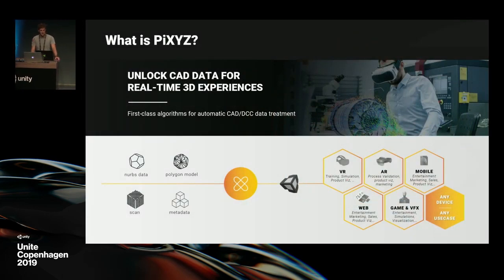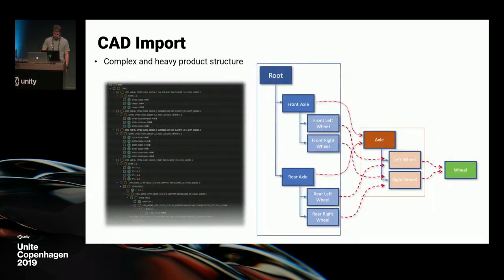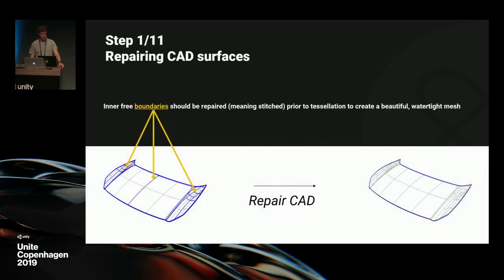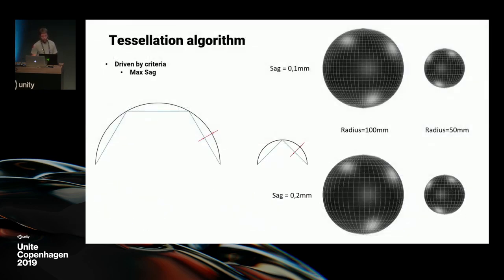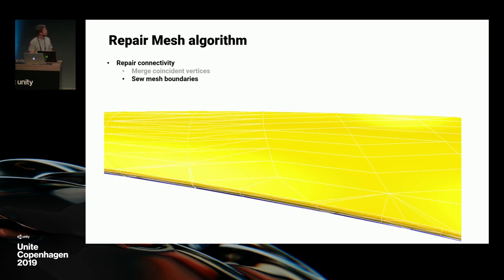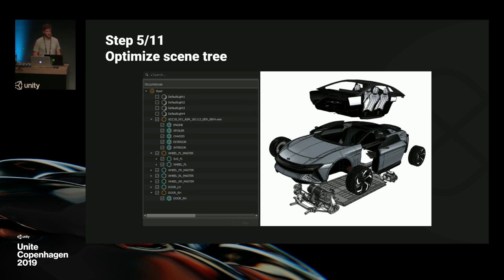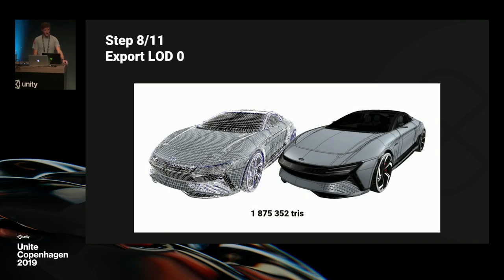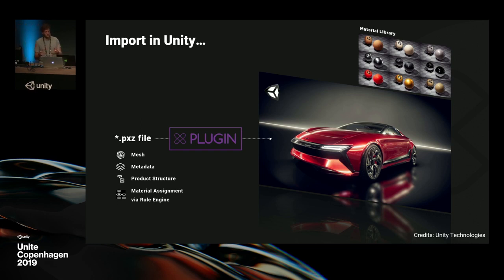Turning large CAD assemblies into real-time 3D visualizations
In this video, our team shows you how to quickly import, prepare and optimize large CAD data files for real time visualization, using PiXYZ and Unity. We’ll also be sharing more technical details about our main algorithms.

 Speakers: Cédric Rousteau & Axel Jacquet